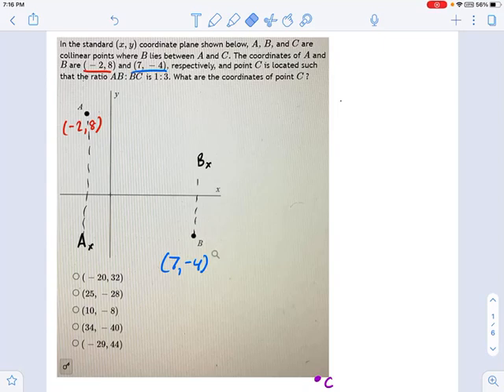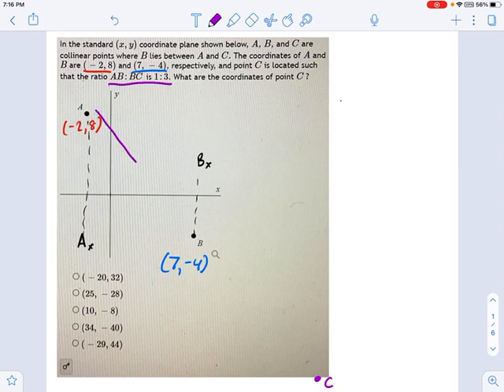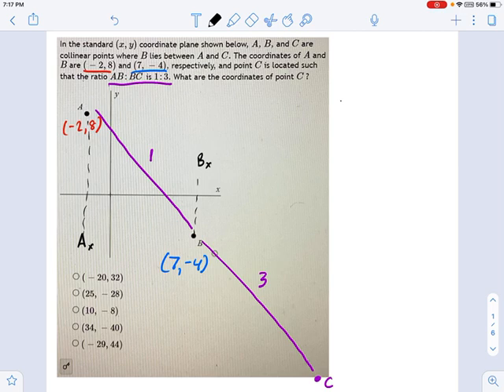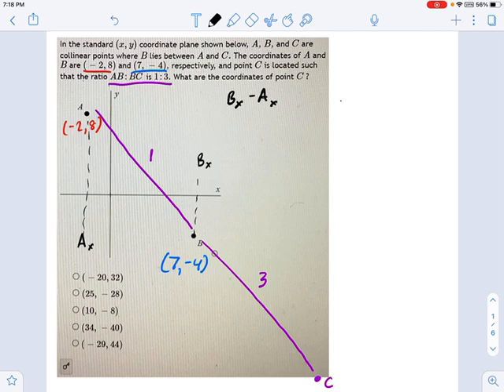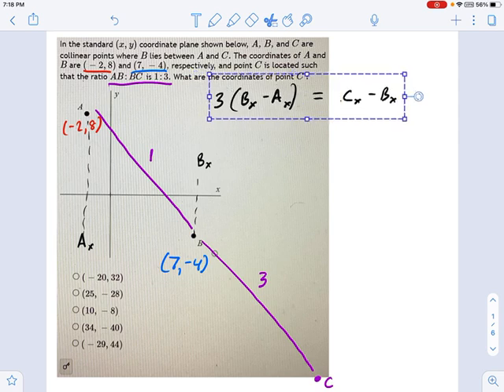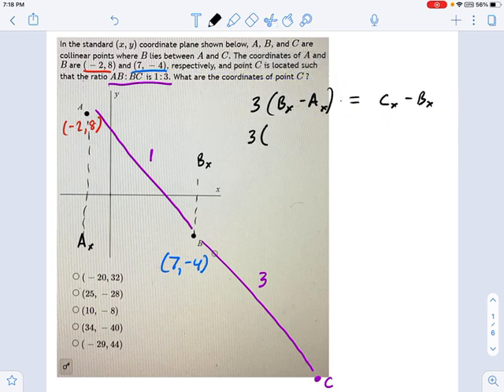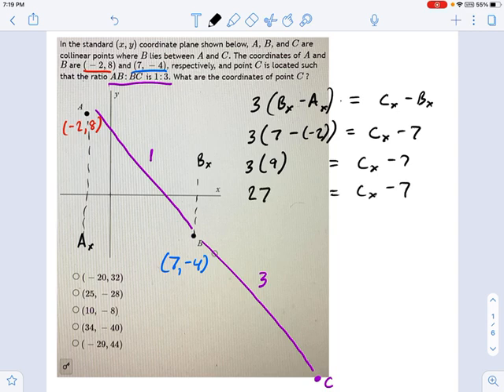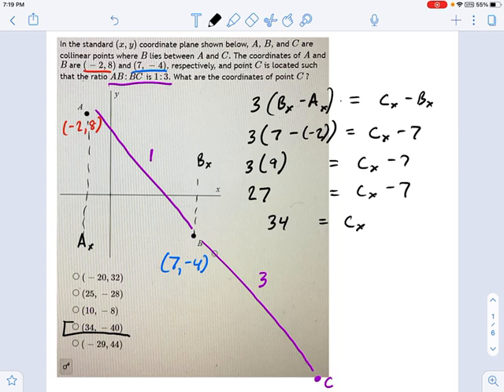Coordinate Geometry: Midpoints and Distance -- 3